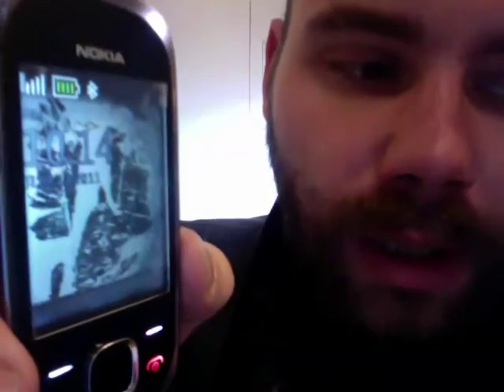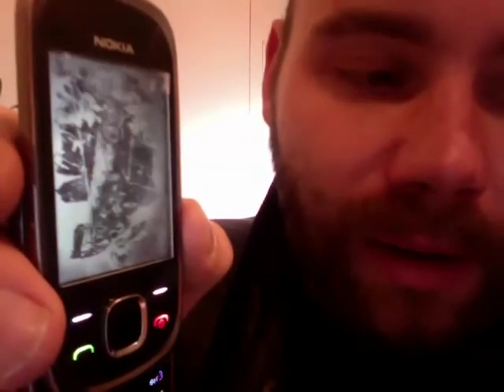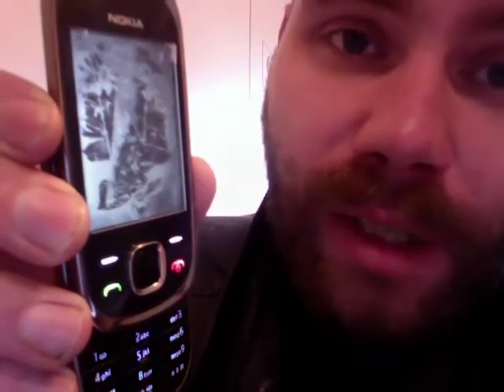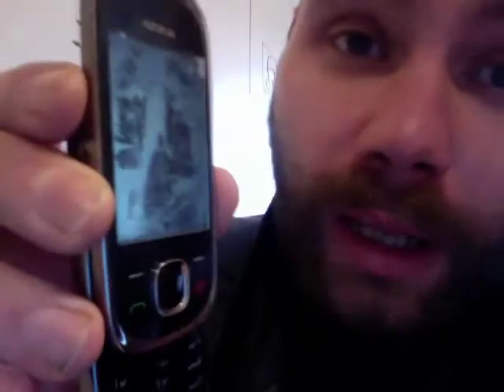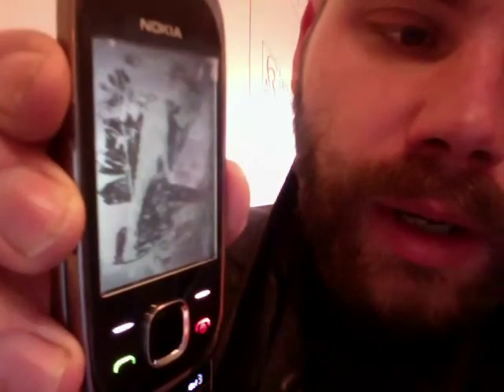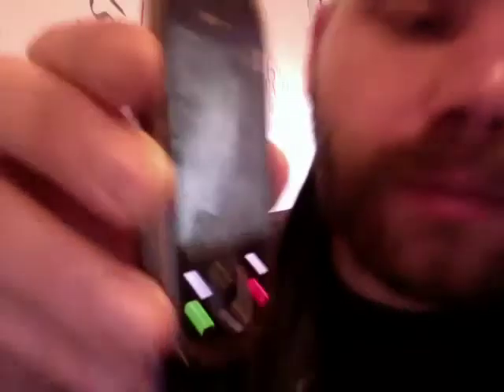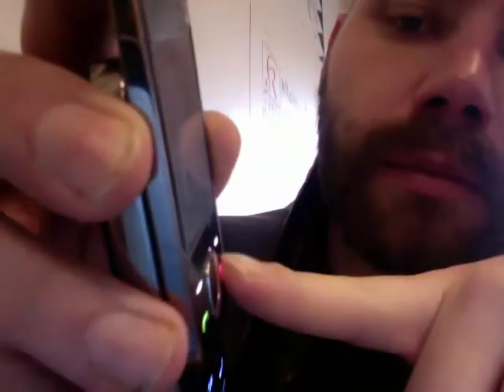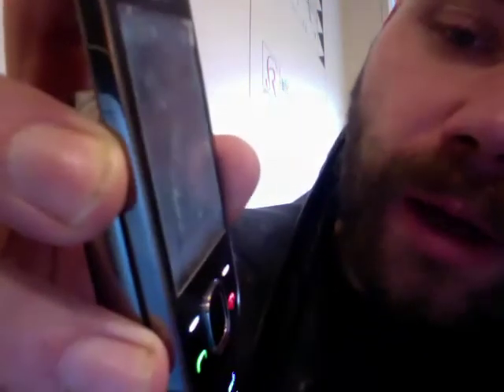Africa without Cecil John Rhodes Series | Ore.e Refineries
rIngtones and screen-savers for download.